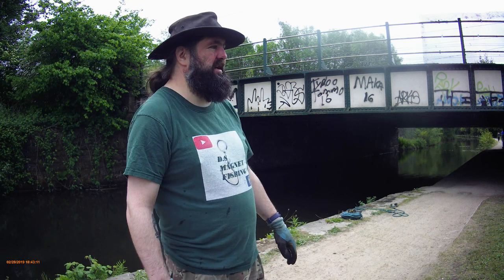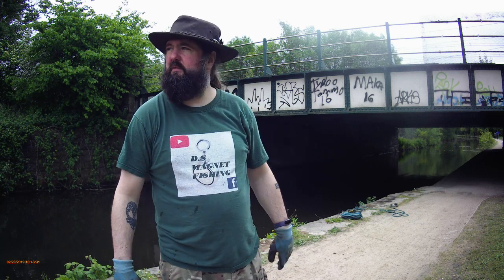Magnet Fishing #33 1st Mag Fish After Lockdown.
First Magnet Fish after lockdown. Was ok, Did go to collect my scrap from last visit, but was GONE!!